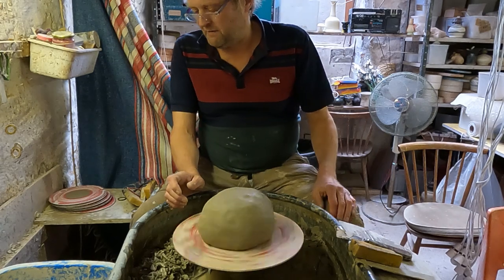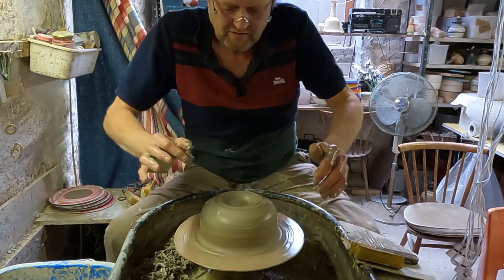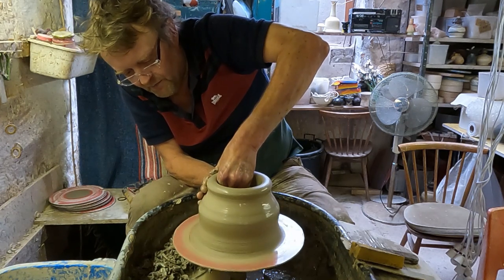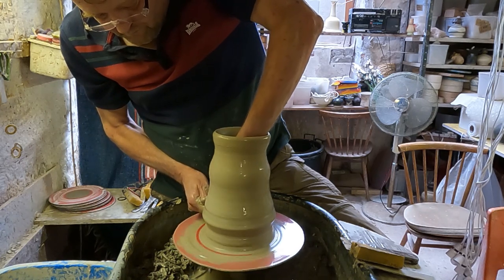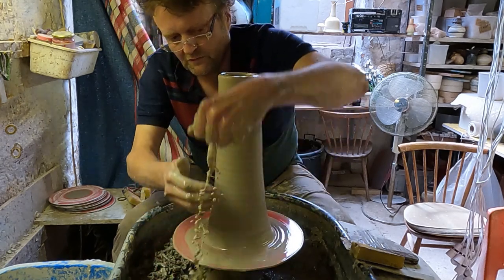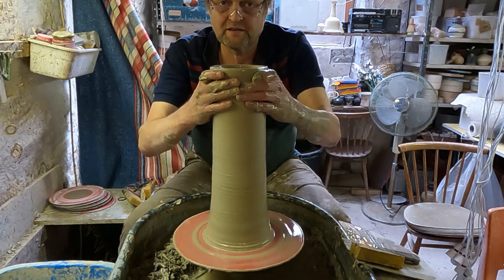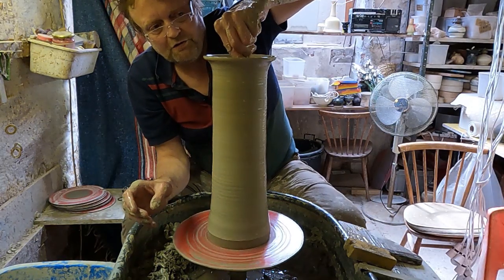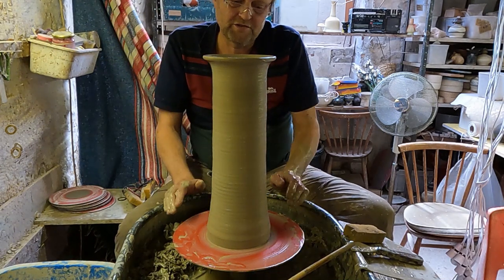How to Make / Throw a tall Pottery Cylinder on the wheel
In this video I will try to show you how I make a tall cylinder pottery vase.
This involves a few techniques.
Firstly to center a large ball of clay it helps to cone the clay up and down.
Then using a heel lift to get the thick clay up a little.
Then to finish a couple of knuckle lifts to gain some height .

Hi,
We are Ingleton Pottery from the Yorkshire Dales in England.
We try to produce demonstration pottery videos of all the products we make.
Hopefully you will find them interesting and helpful in some way.